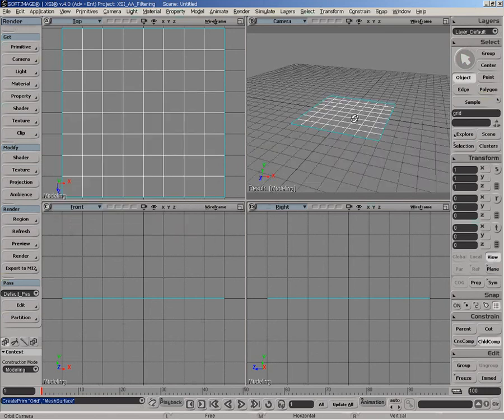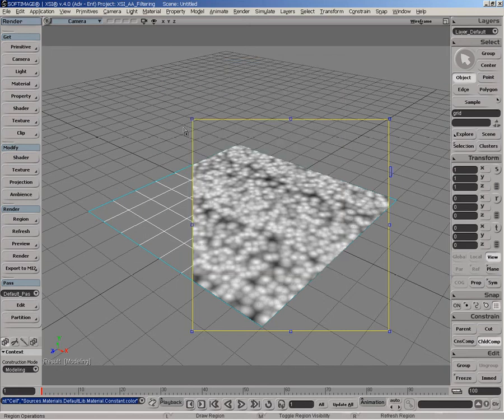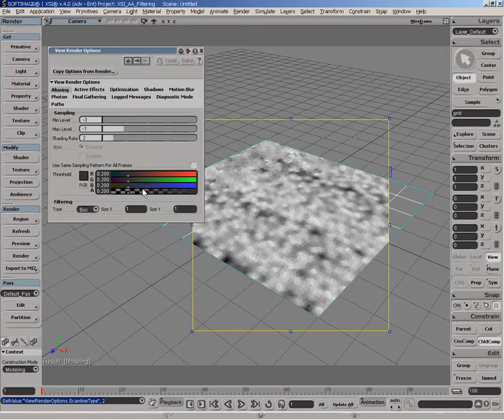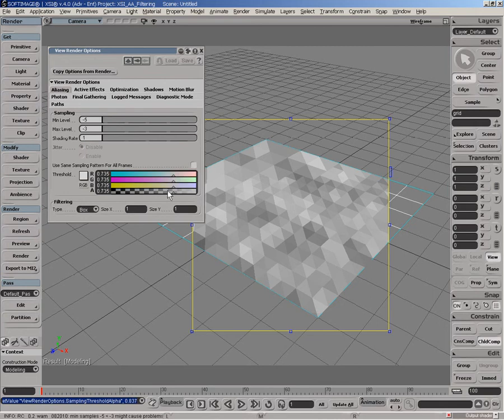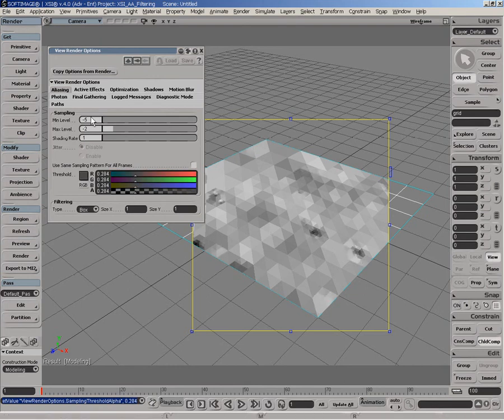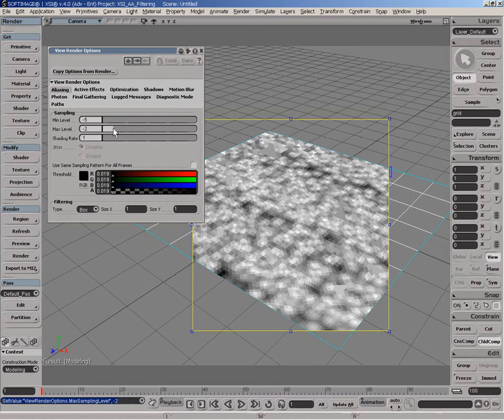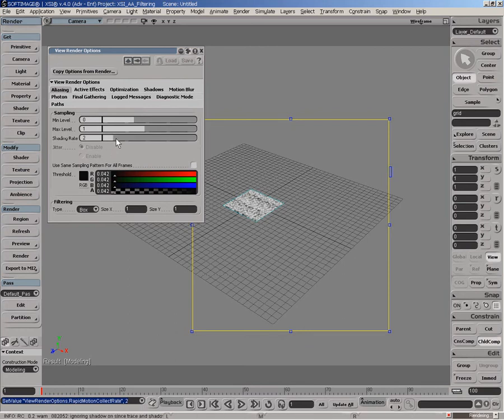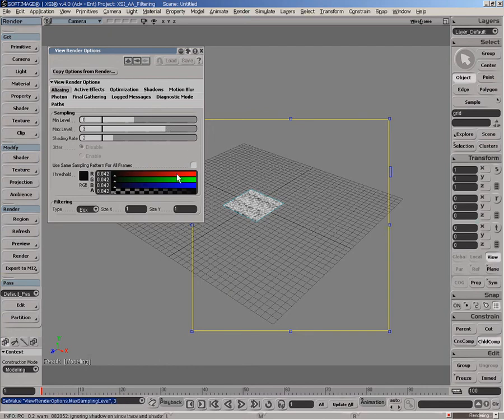Rendering: Rapid motion shading rate